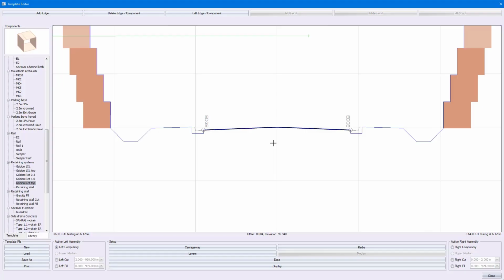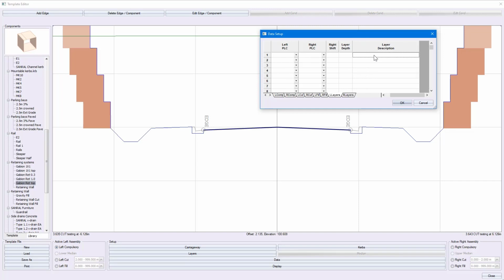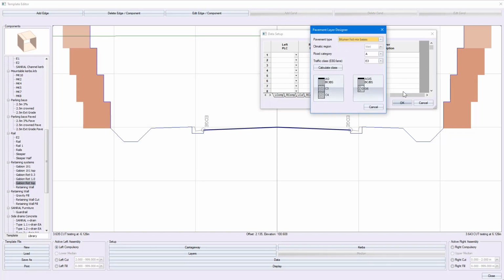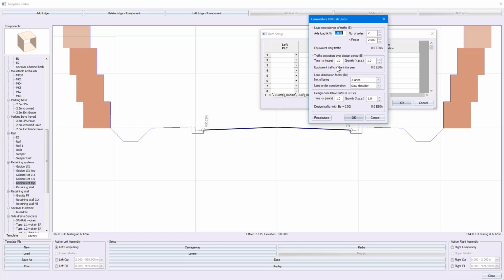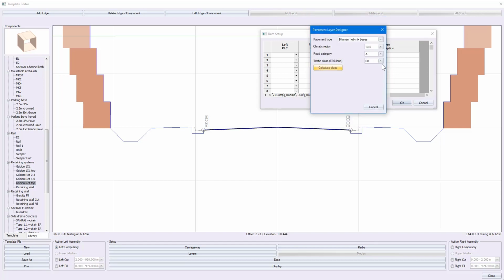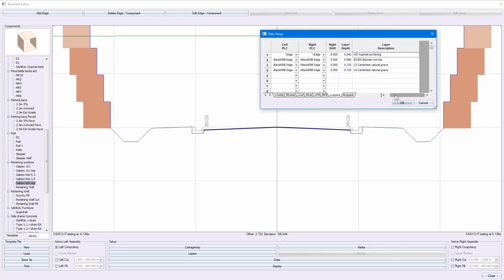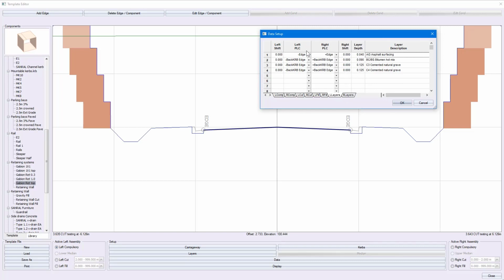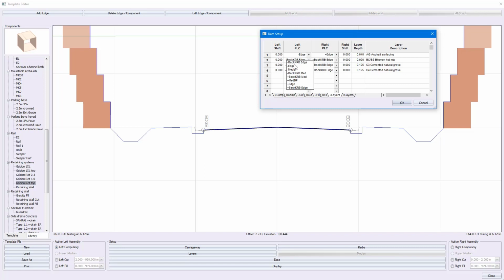CIVIL DESIGNER FAQ - Road template – TRH4 pavement layers and traffic class calculations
Road template – TRH4 pavement layers and traffic class calculations